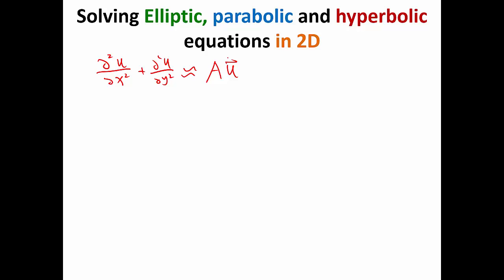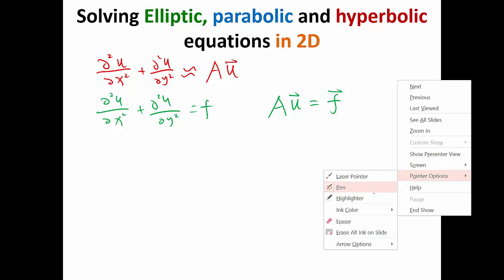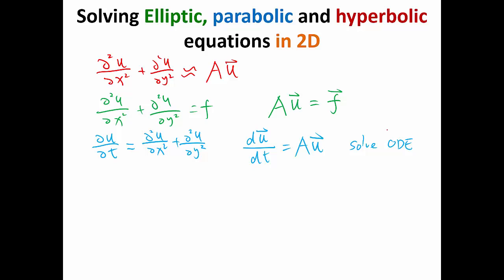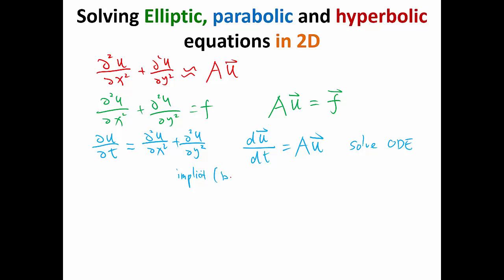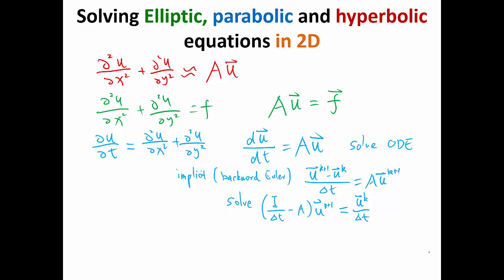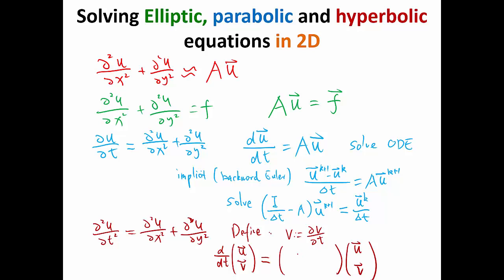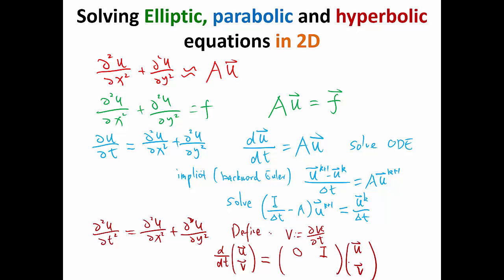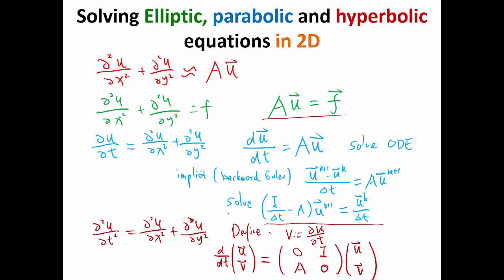MIT Numerical Methods for PDE Lecture 4: Solving 2D equations with finite difference